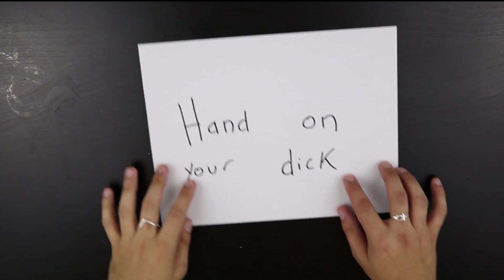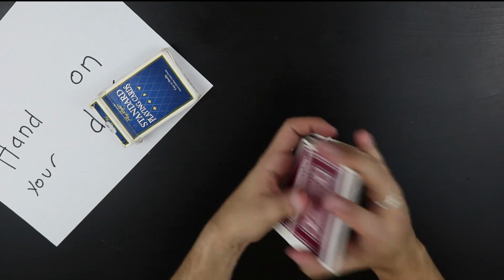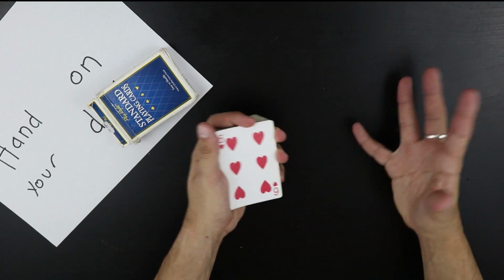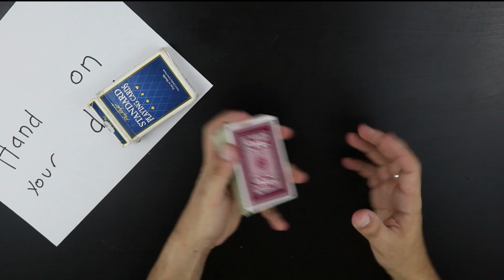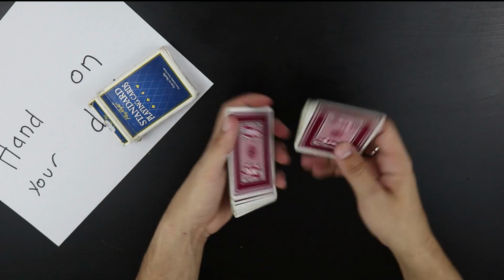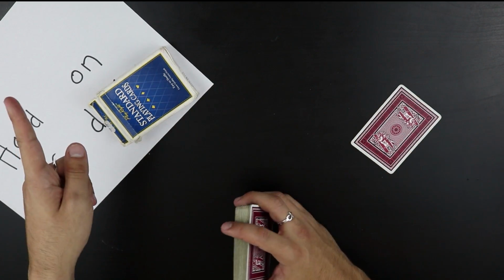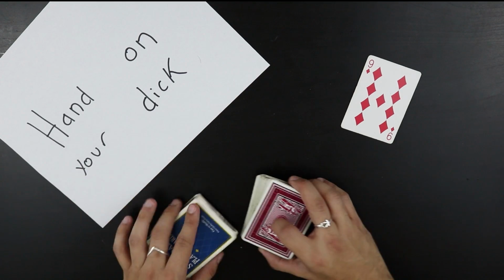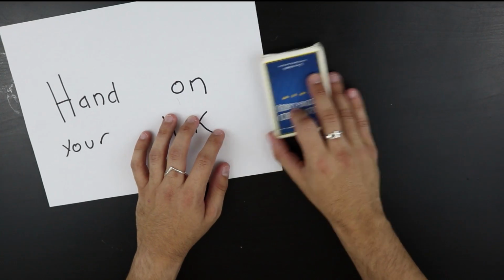MY GO TO CARD TRICK(we all die at some point) PigCake Tutorials #21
This is the card trick I do when I get handed a dirty deck from some slut that has the balls to ask ME for a TRICK.

Shit I Use to film (love tech but only need what gets the job done):
Cameras:

Rich Korona
August Heegard
Matrien Brouwer
Joey Arredondo
Charlie Phillips
Joakim
Vladimir Luss
Julien Moroz
Sebastien C